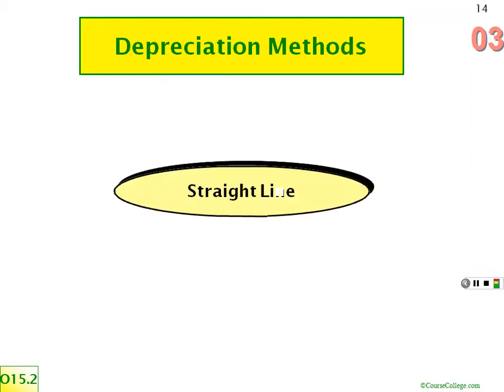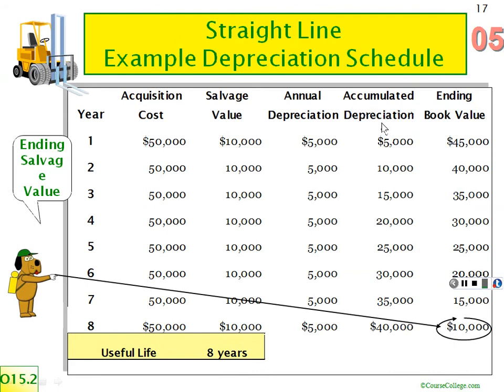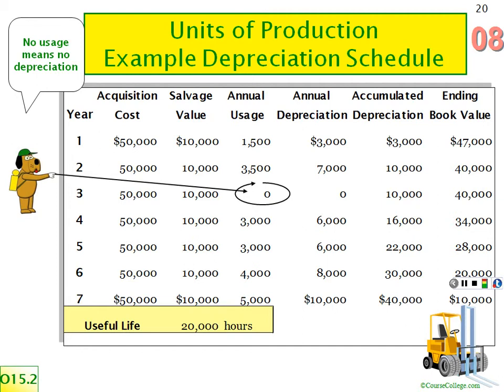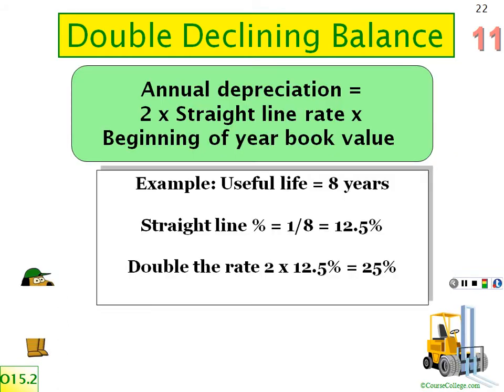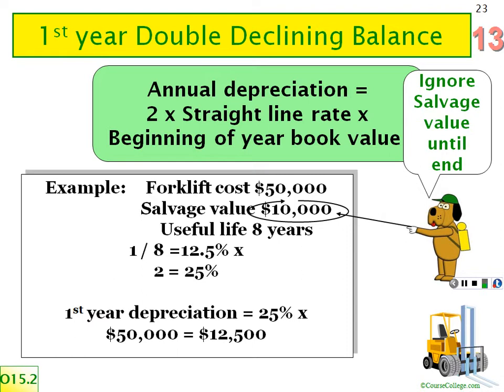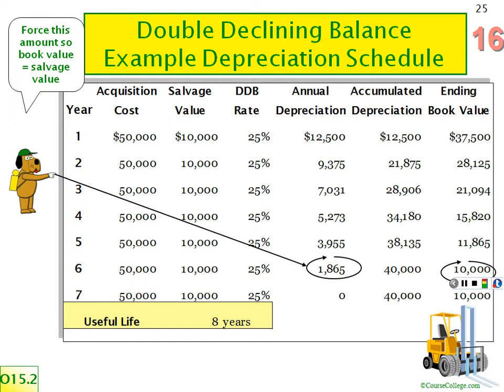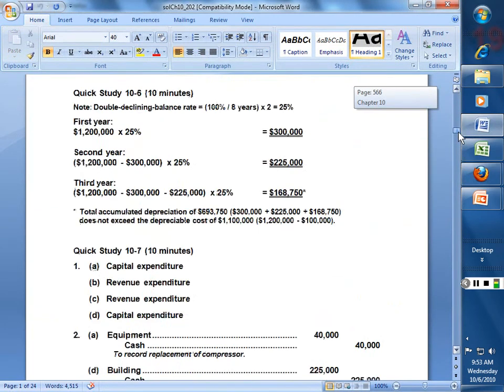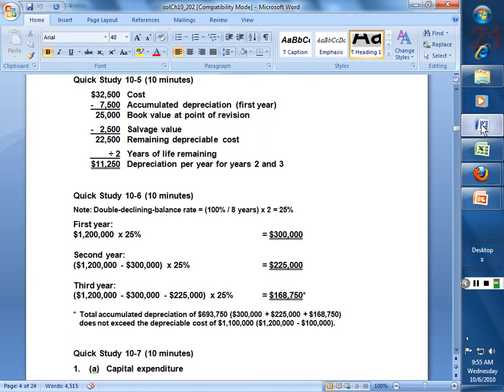Accounting 202: Chapter 10 Part 2a